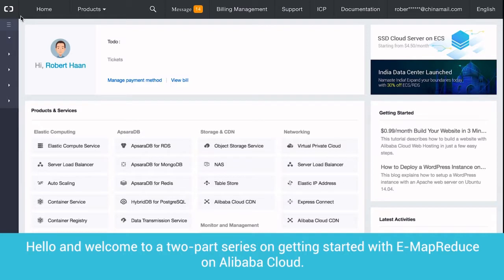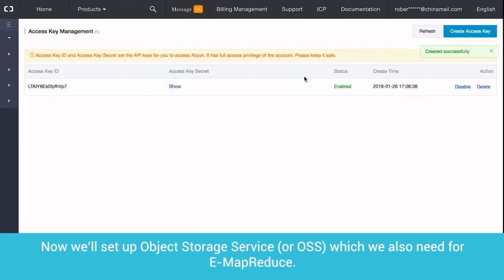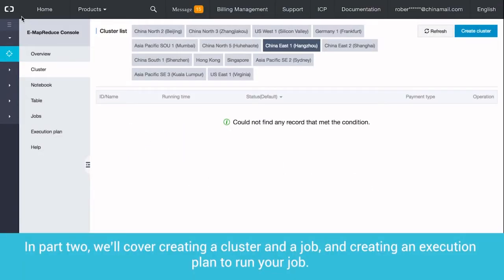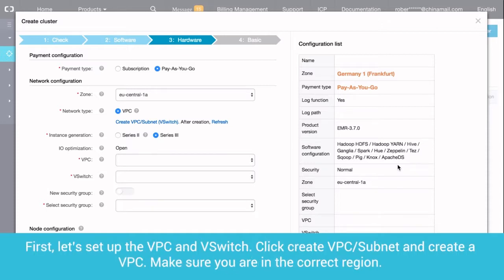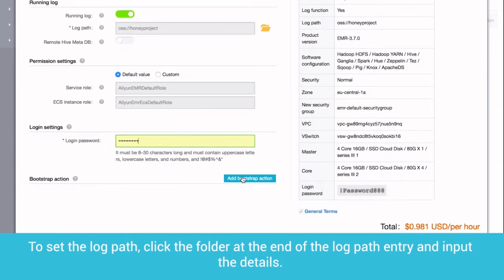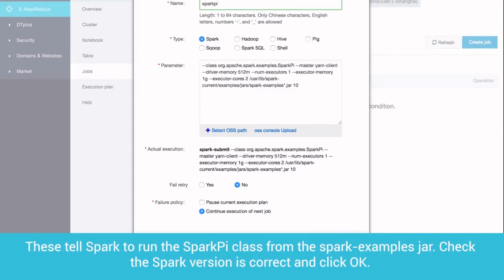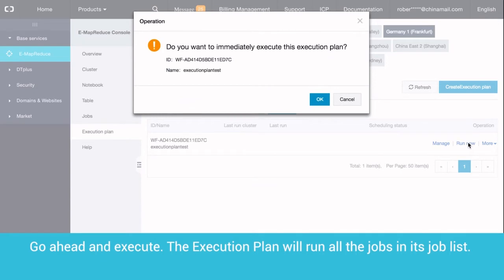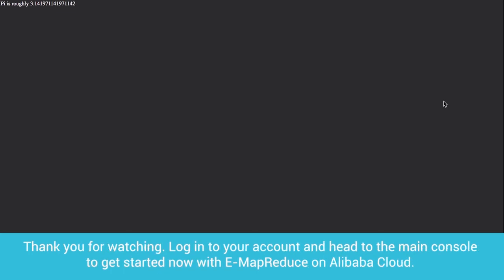How-to | Provision Clusters for Big Data Processing with E-MapReduce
Simplify Hadoop cluster provisioning and Big Data processing with Alibaba Cloud Elastic MapReduce.

E-MapReduce is a Big Data service that uses Apache Hadoop and Spark to process and analyze data.